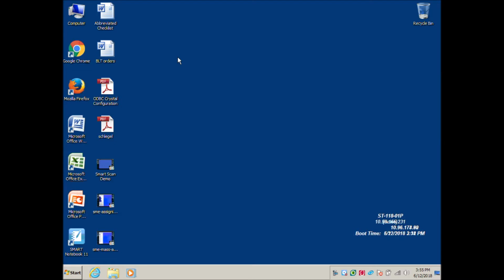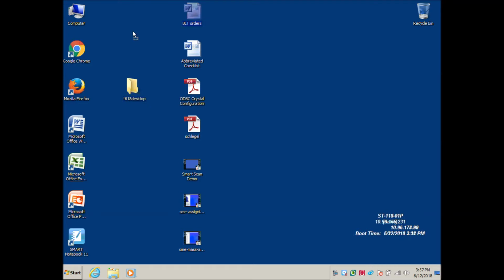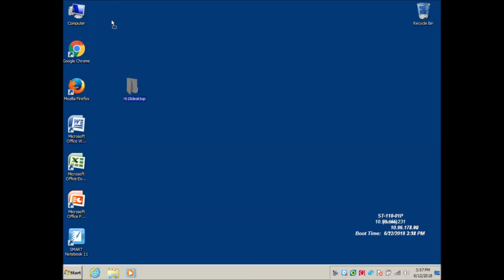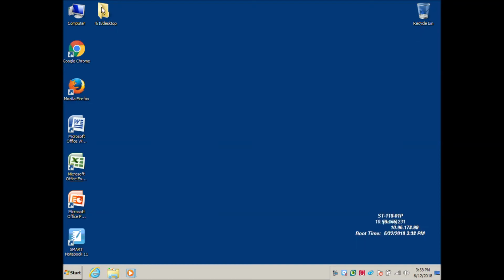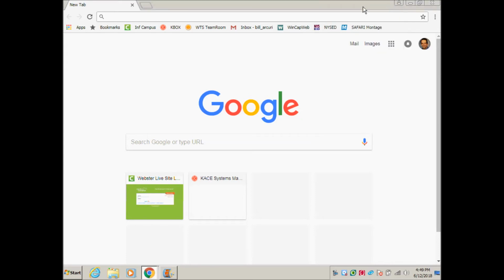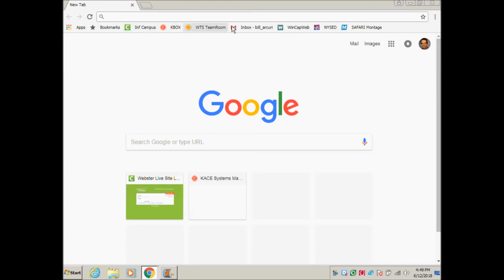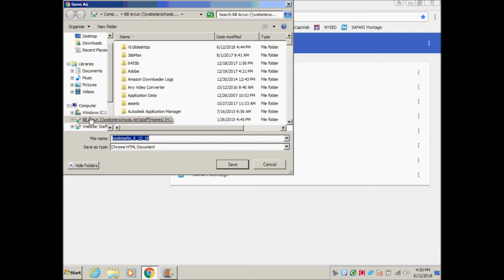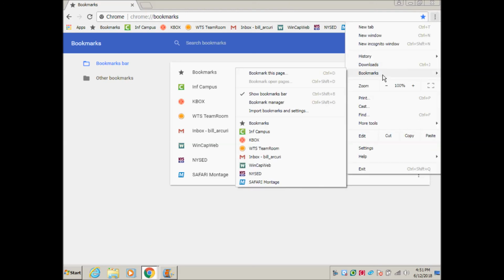Three Important Things